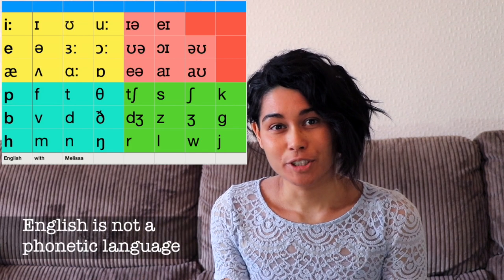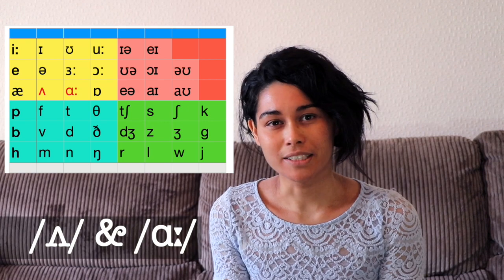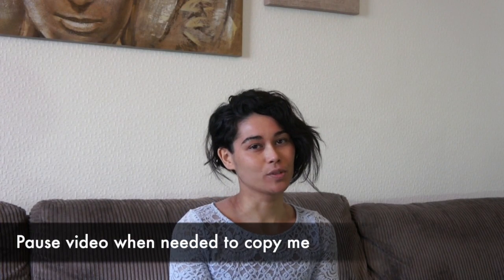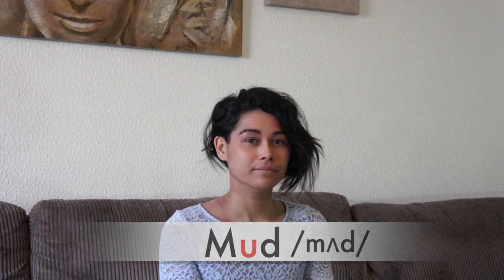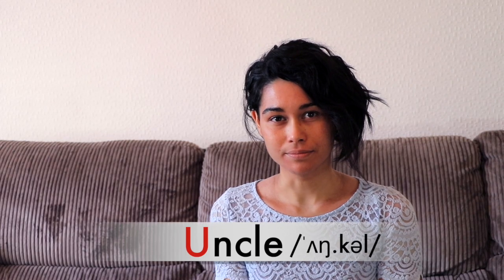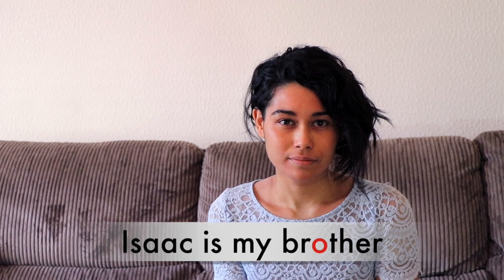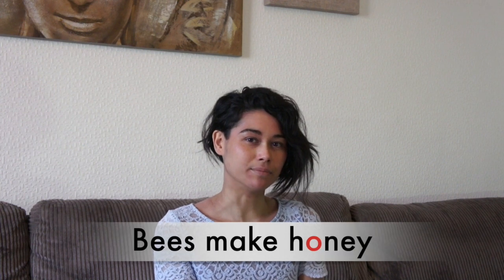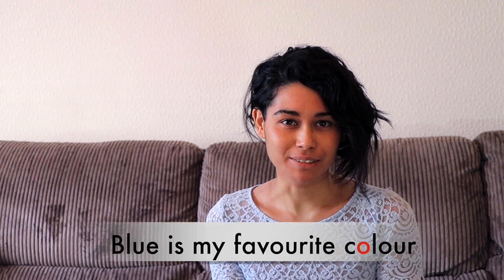How to Pronounce /ʌ/ vs /ɑ:/ | BRITISH PRONUNCIATION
The birth of a new series during Covid Quarantine Lockdown:

Hi everyone, this video is my first video for a new series: (Standard) British pronunciation. English may not be an easy language to learn for non-native learners because it is not phonetic (the spelling does not always match the sound). To learn the sounds, we will look at the IPA (International Phonemic Alphabet.) Reference
We will look at two vowel sounds.

Hopefully this video series will help you to pronounce words in English.
I hope you enjoy this video and find it useful.

A special thank you to Rommel for setting up the cameras and helping me edit the video.